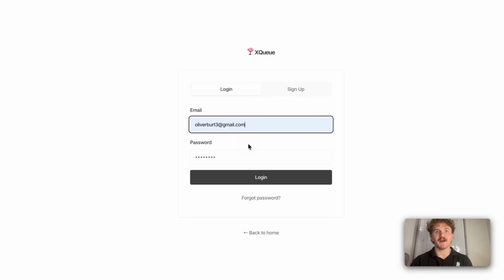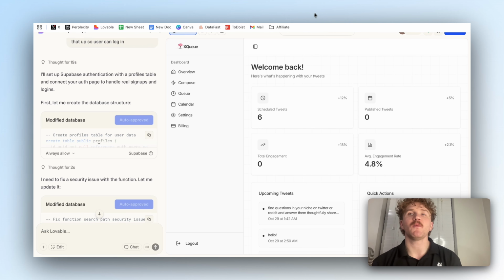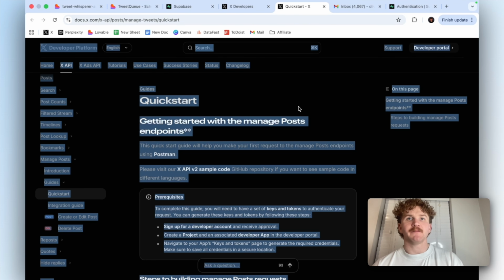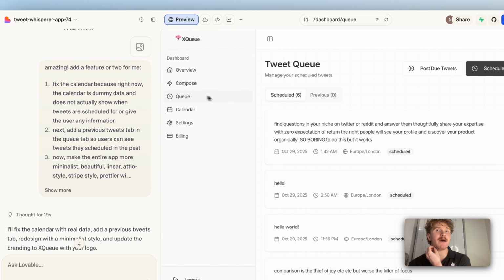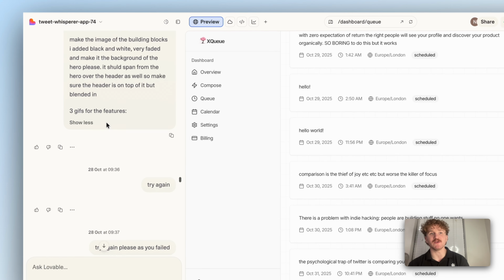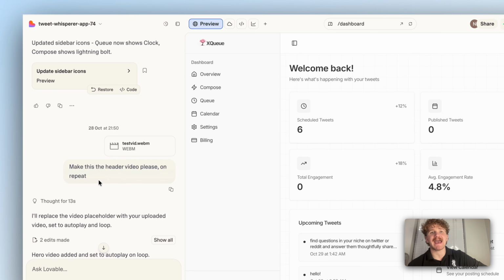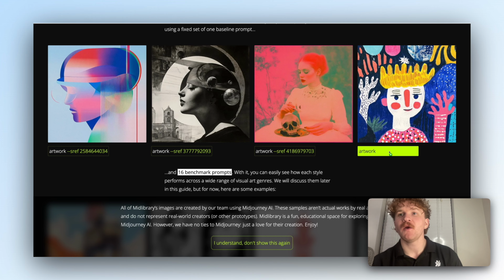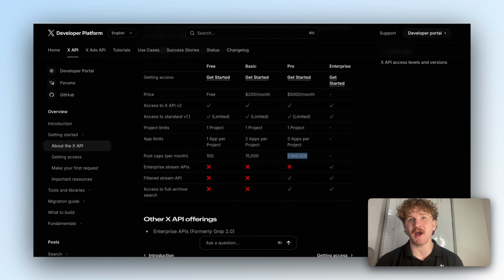Vibe Code a $1M SaaS (that people ACTUALLY buy)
🧙 Learn how to start, scale & exit a PROFITABLE SaaS (EXACT Scripts, Code Files & Playbooks)

🎉 In this video, I'll be vibe-coding a $1M App from scratch, with every single step explained in detail. It's a simple clone of a social media scheduling app (Buffer - $10M+, Hypefury - $10M+).

🔥 This video covers:

→ Every single prompt I used to build the app
→ How to use natural language to VIBE-CODE
→ How I set up the back-end & got post scheduling working perfectly
→ Design principles & making a pretty website & dashboard

🖐️ About me:

I'm Olly & I build software apps.

In the last 2 years I have built & exited Response AI: an AI cold email tool, then I built & sold 2 more software products. I love teaching people how to code with AI and make money with software.

Timestamps:

00:45 Preview of the beautiful app & functionality
02:14 FIRST Prompt: build me a scheduling tool
03:01 Connecting Supabase to Lovable
04:00 Creating the database in one prompt (everything we need)
04:58 Setting up the X (Twitter) API (so we can schedule posts)
05:45 API Keys Management & finalizing API
07:51 Deploying your software
08:21 FIXING THE FIRST BUG: Scheduled Tweets didn't work (EDGE Functions explained)
09:00 Adding some quality-of-life features (calendar & tweet queue) and FIXING DESIGN (beautiful dashboard UI)
09:45 Watch me waste Lovable credits on dumb stuff (don't do this)
10:39 Beautiful Landing Page design (from scratch)
11:20 More landing page design & adding pretty gifs & videos
12:10 Cloud Issue: failures (fixed it)
12:28 Fade-In animations for the SaaS & Calendar UI Fix (UGLY)
13:25 More Calendar Design: previews & design for great user experience
14:28 Adding testimonials to the landing page (so more people buy - these are fake for the purpose of the video)
15:29 More little fixes (logo, alignment, overall design) & domains
15:50 Midjourney Tutorial & creating BEAUTIFUL designs for the landing page
20:00 Final touches & outro